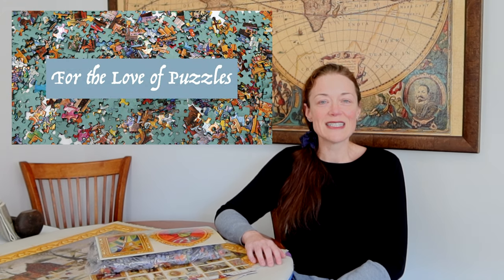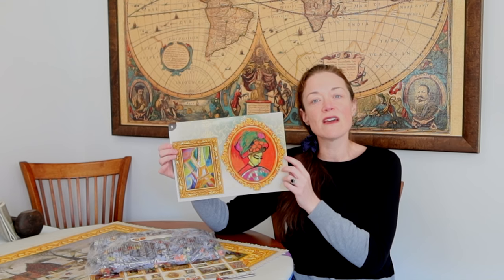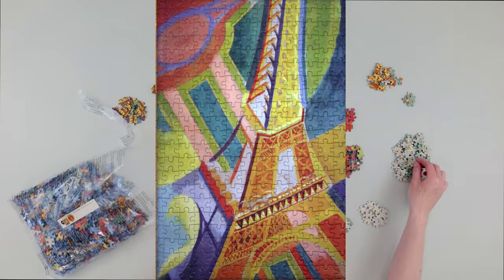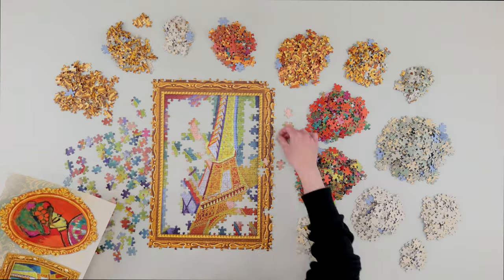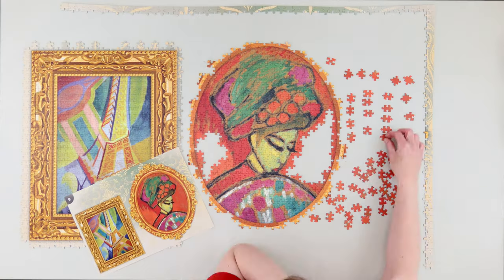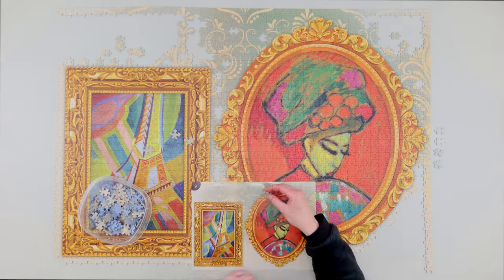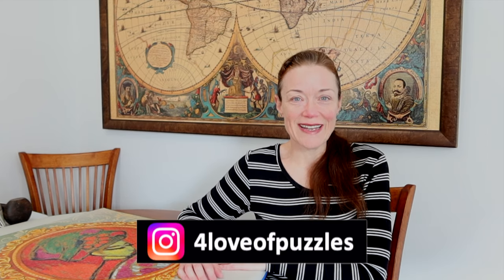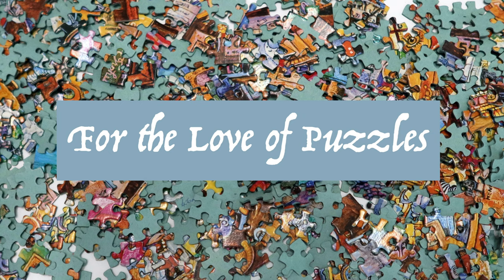Bag 26 Section 9 of EPIC 54,000 Piece Jigsaw Puzzle: Travel Around Art from Grafika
*Thank you for 1,000 subscribers and to Grafika for their support.

I'm just a puzzled puzzler puzzling puzzles who's attempting to build an EPIC 54,000 piece jigsaw puzzle!!! Travel Around Art is an amazing puzzle from Grafika depicting over 50 works of fine art by renowned artists. How long will it take me? Will I be able to finish this entire puzzle before the year 2025? For the love of puzzles, come along for the ride with me!

Brand: Grafika
Series: N/A
Title: Travel Around Art
Section: 9
Pieces: 2,000 of 54,000 Regular
Paintings & Artists:
- La Tour Eiffel (The Eiffel Tower) by Robert Delaunay
- Young Girl in a Flowered Hat by Alexej von Jawlensky